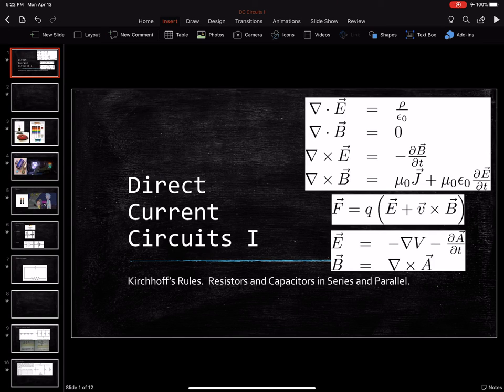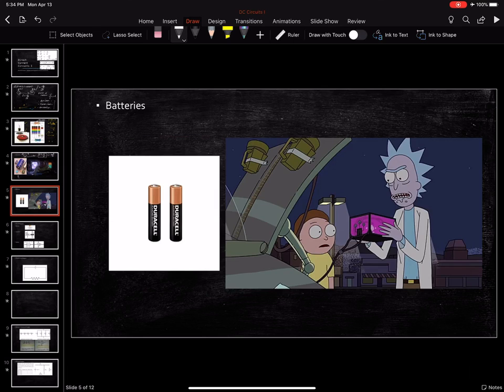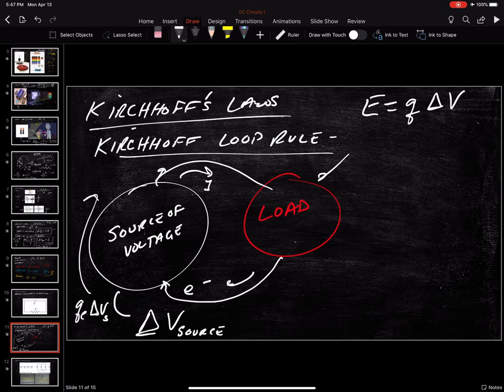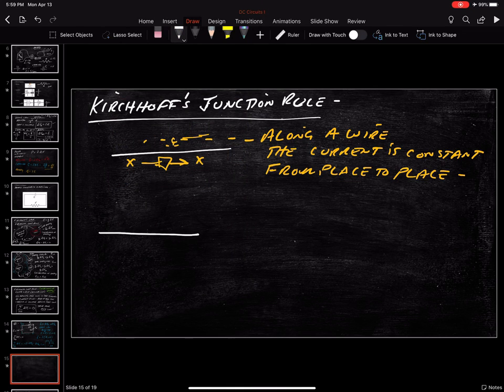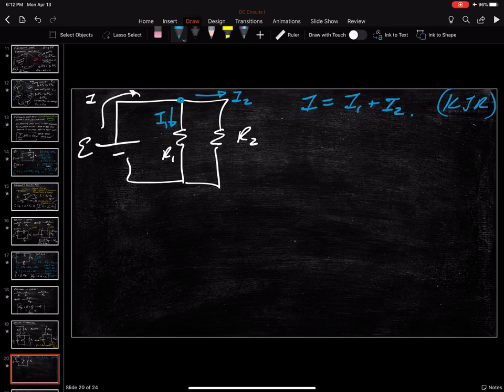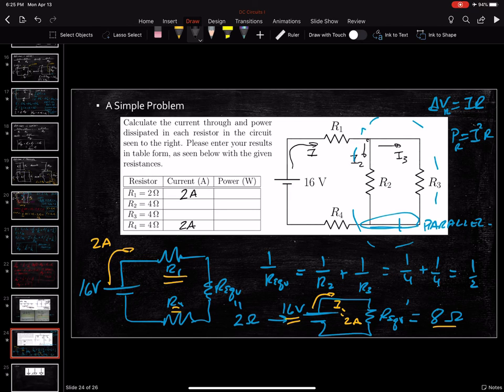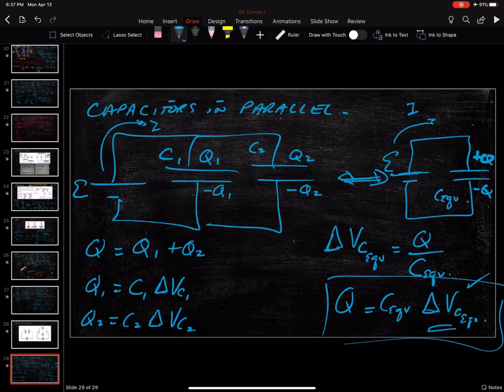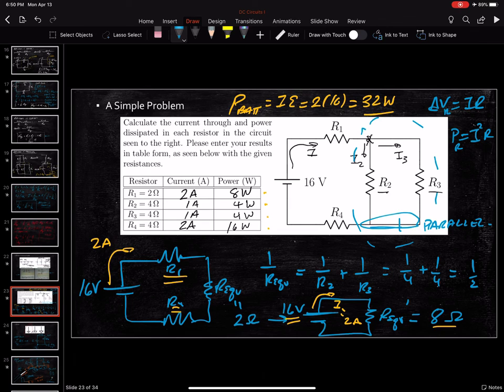Direct Current Circuits I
The first of the Direct Current Circuits lectures introduces the basic Kirchhoff rules for simple circuits.